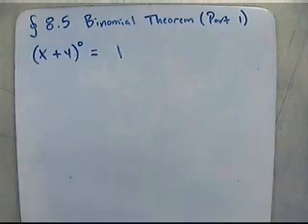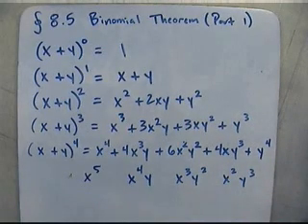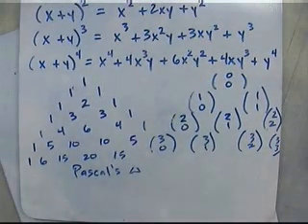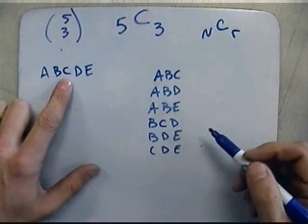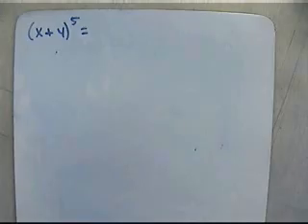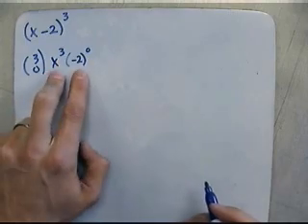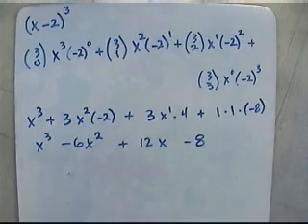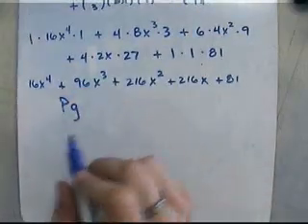8 5 Binomial Theorem Intro